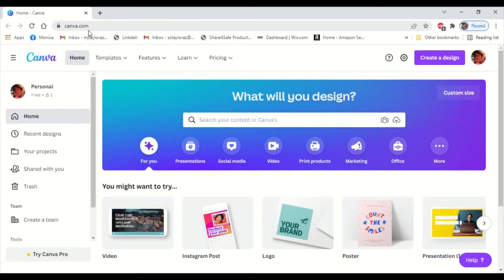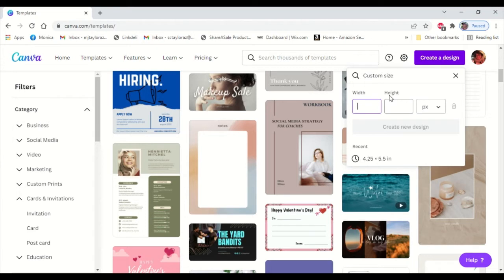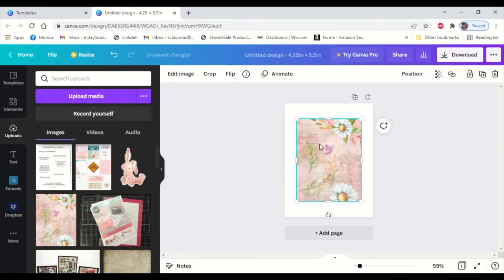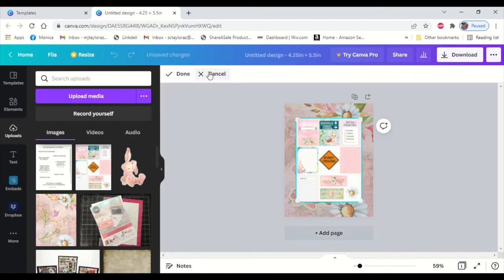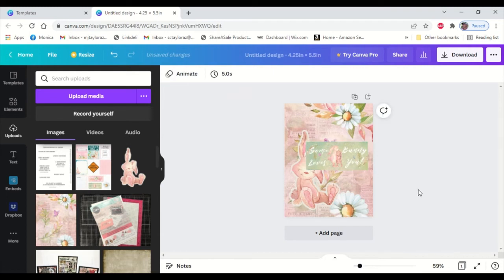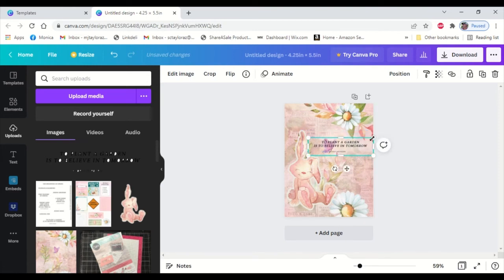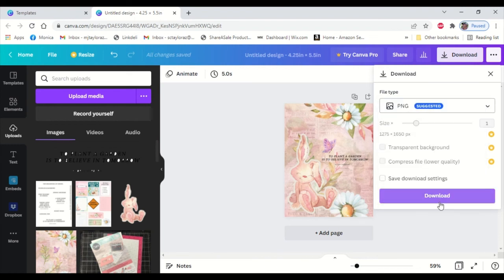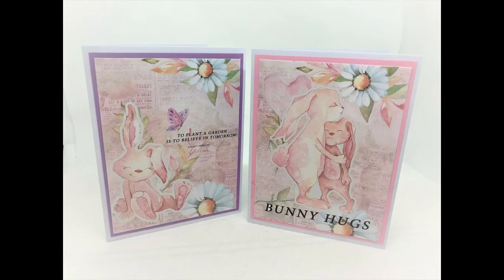How to Layer Digital images in CANVA